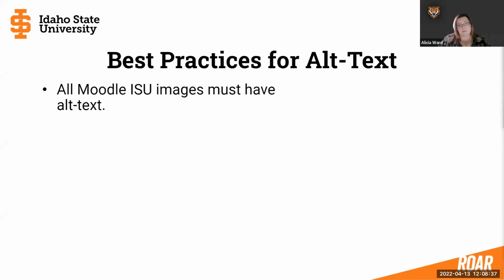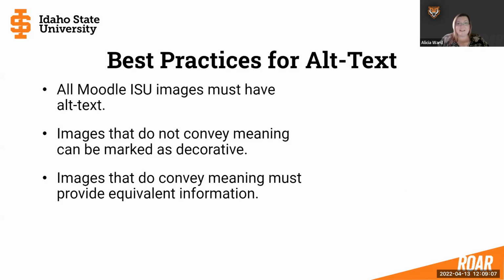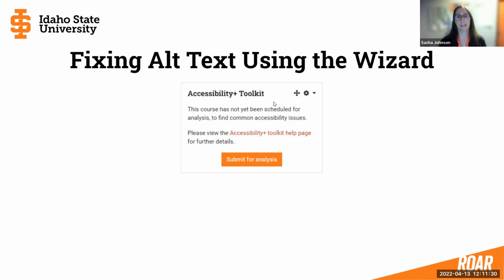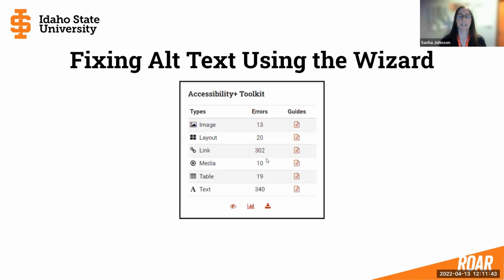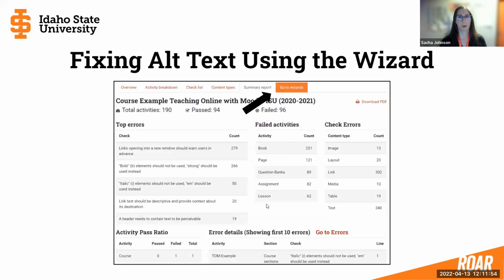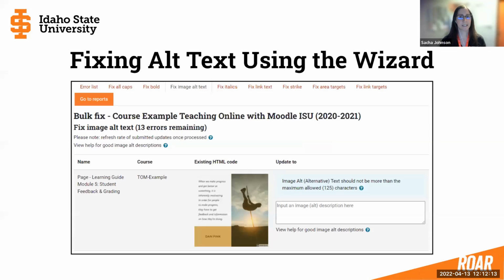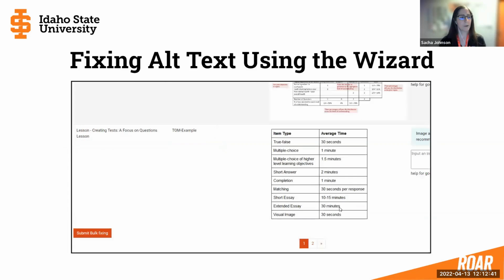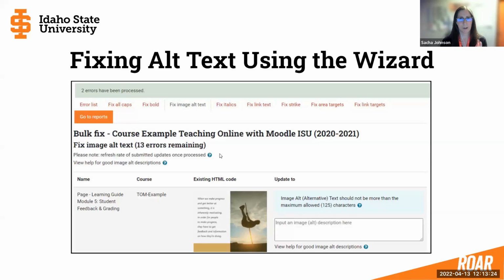Accessibility+ Toolkit: Image Alt-text Wizard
This is a video about the Accessibility+ Toolkit Image Alt-text Wizard in Moodle ISU.

00:00 Accessibility+ Toolkit Image Alt-text Wizard